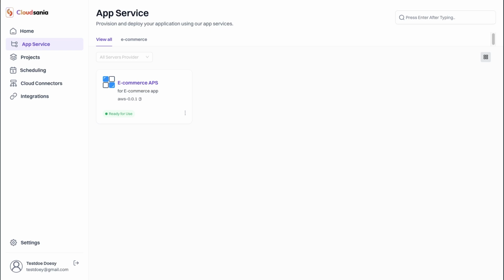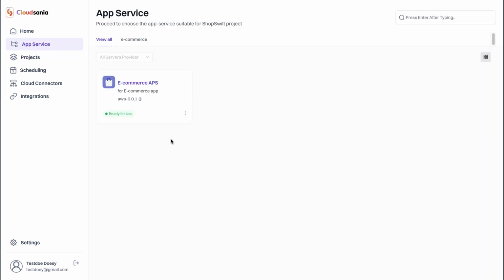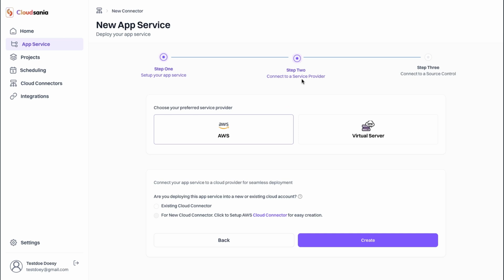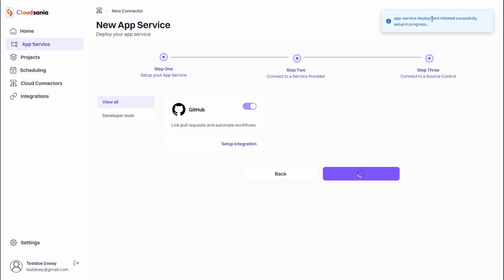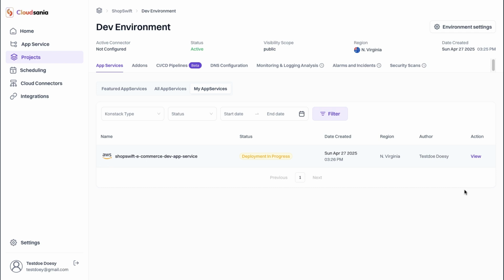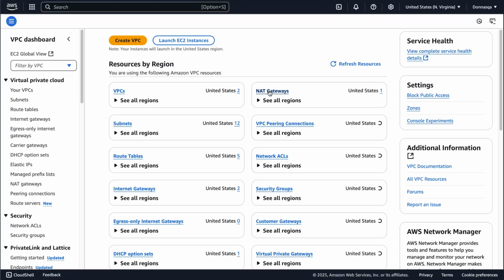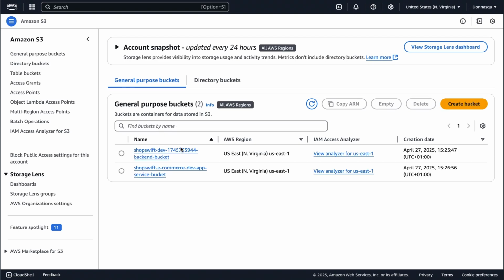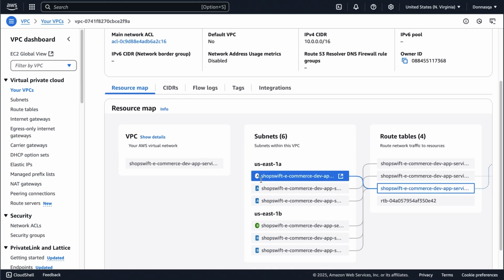How to Deploy an App Service on Cloudsania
Learn how to deploy an App Service on Cloudsania.
Cloudsania’s App Services provide a streamlined way to provision, deploy, and manage applications across cloud environments using pre-configured Konstacks. App services automate the deployment process, ensuring seamless integration with your cloud providers.